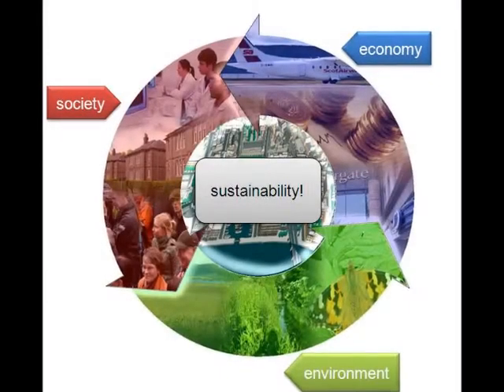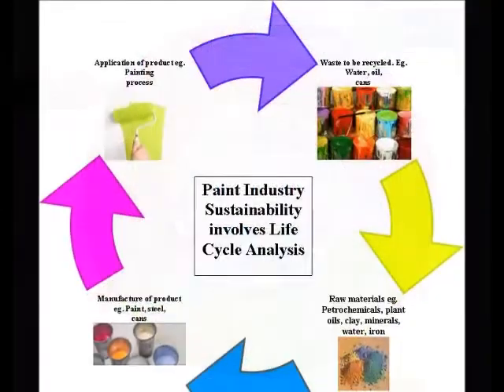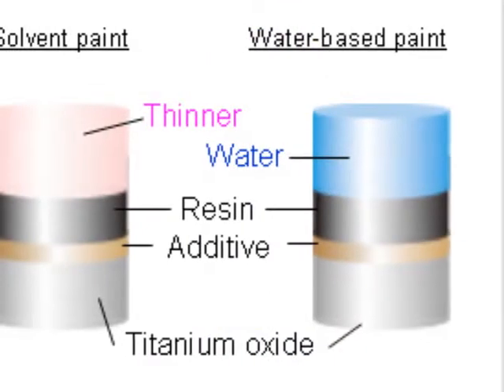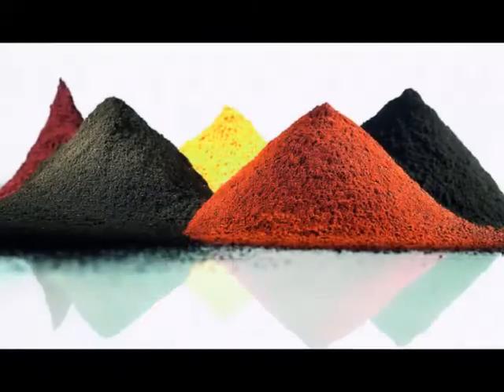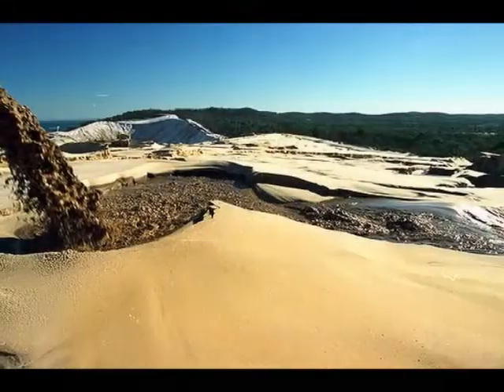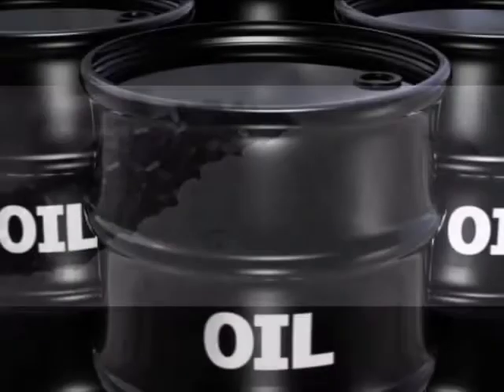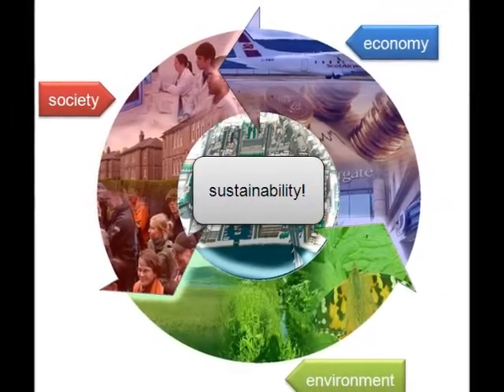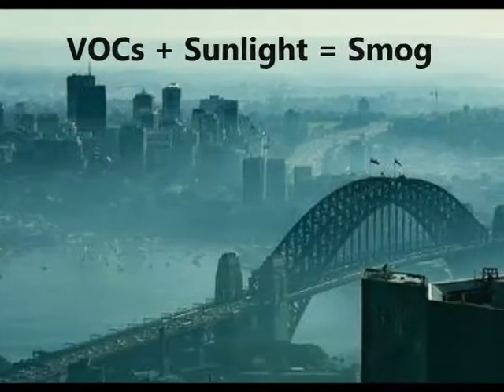Paint and Sustainability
What are the sustainability issues associated with the manufacture of paint? Learn how the raw ingredients, the manufacturing process, the application, and the waste generated affect our environment and society. The Green Building Institute and the National Institute of Painting and Decorating strip off the gloss to expose the truth behind the bright colours